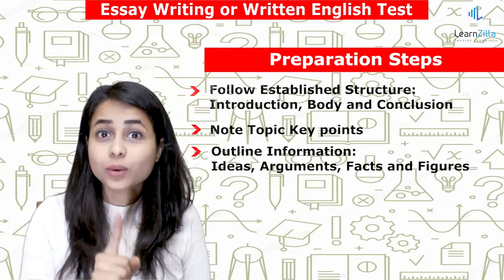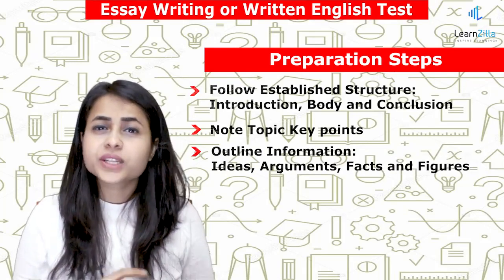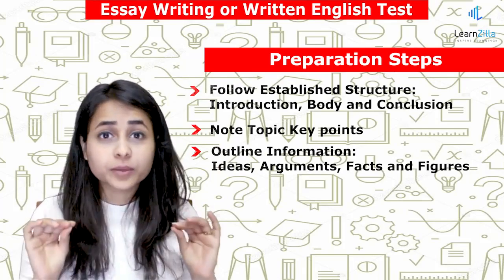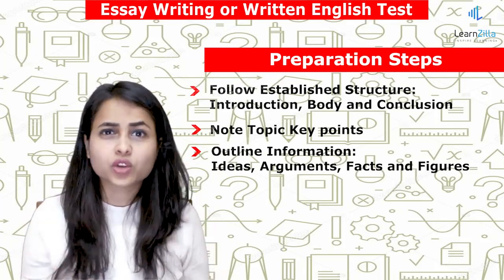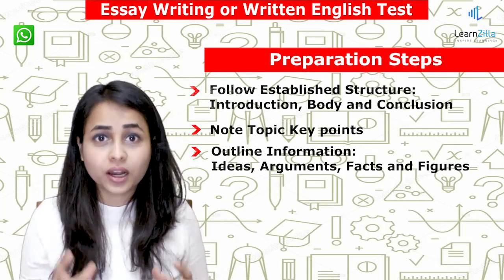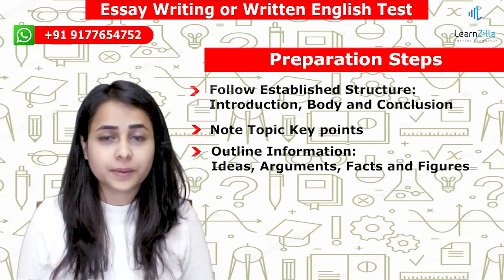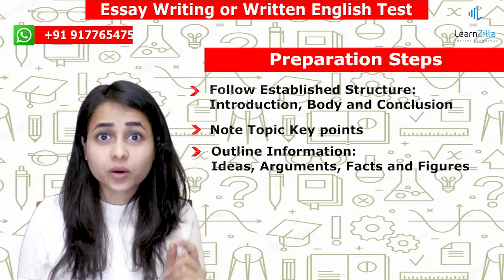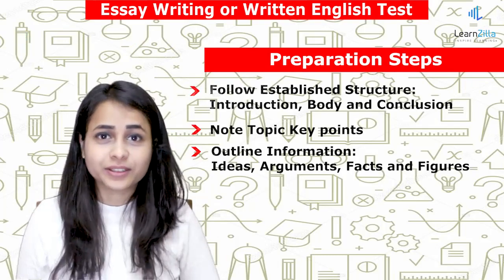WIPRO Elite NLTH 2021 Essay Writing with Example | Tips and Tricks | Dos & Don'ts | NTH 2021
LearnZilla App provides complete Videos, Topic Tests, Mock Tests with solutions & detailed explanations, Shortcuts, Coding Videos & Notes.